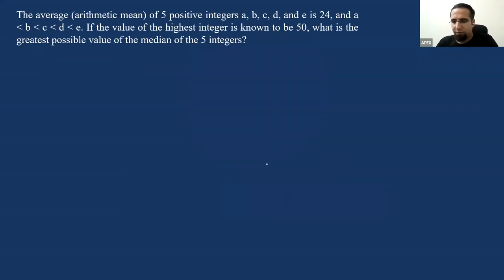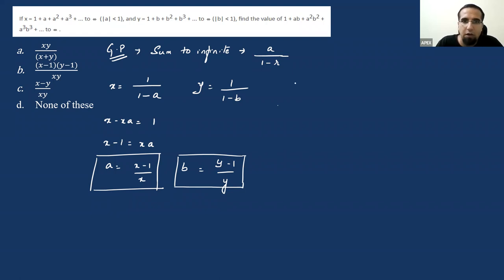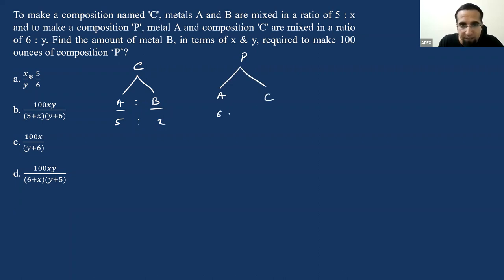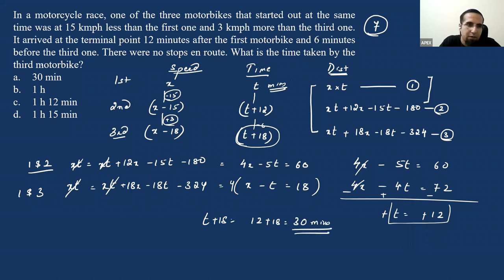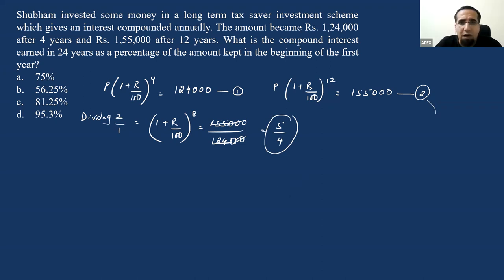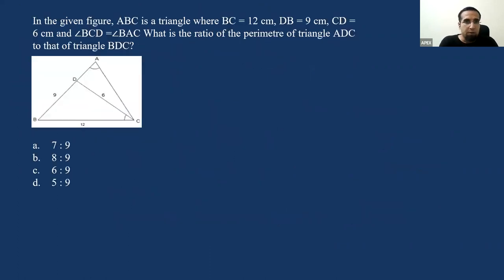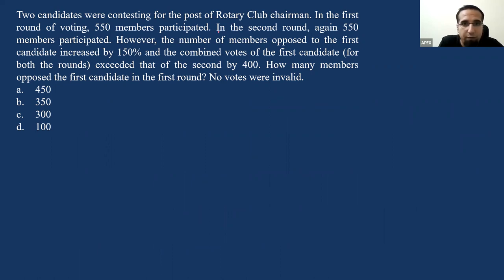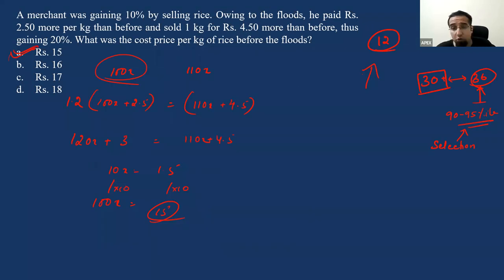Mock 18 - QA